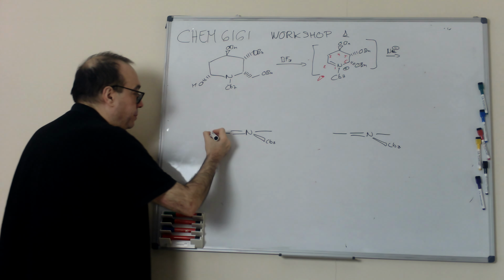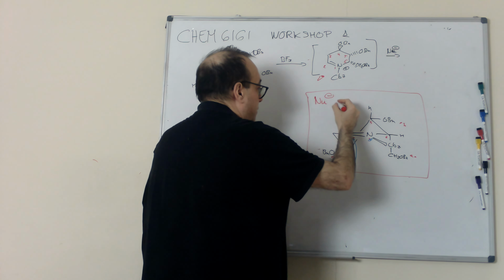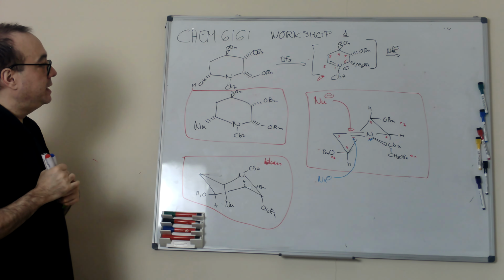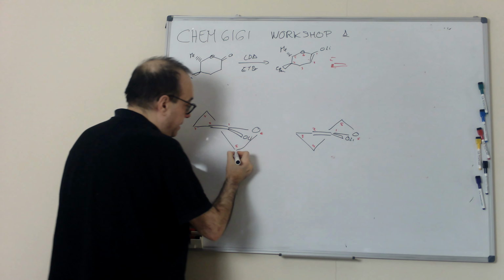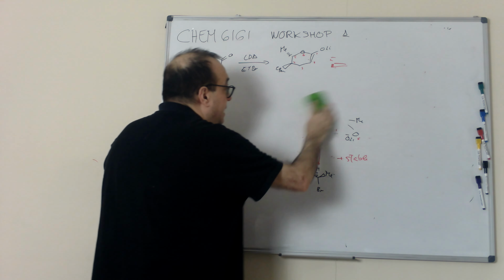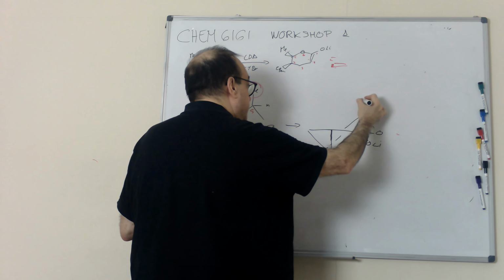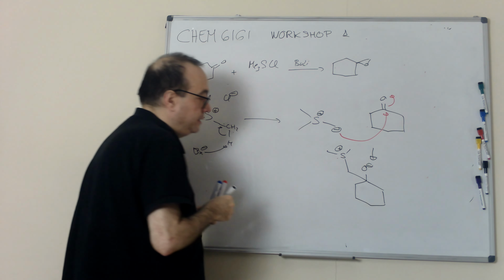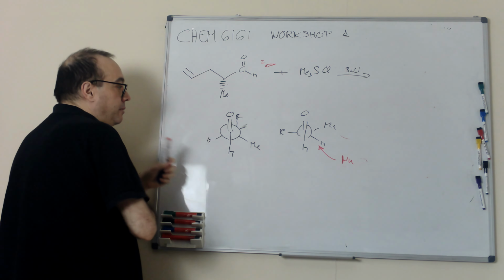Workshop 1 (1st Part)